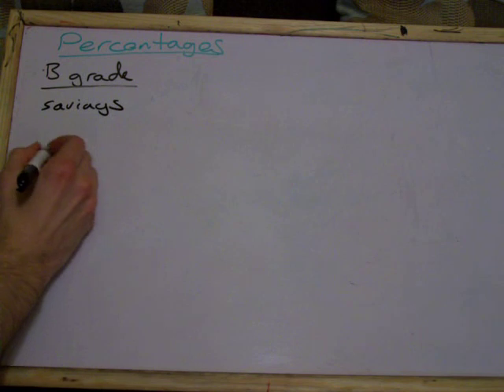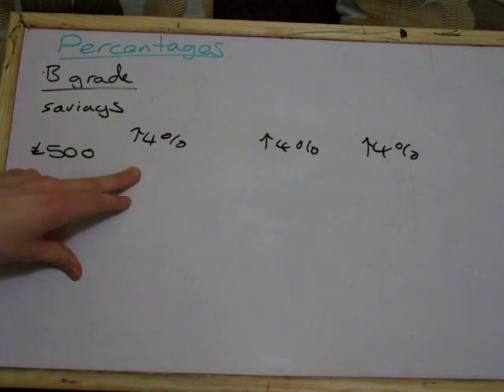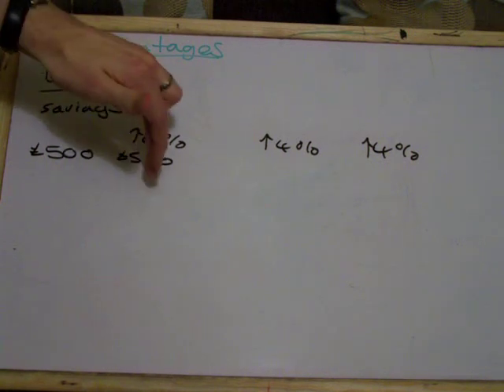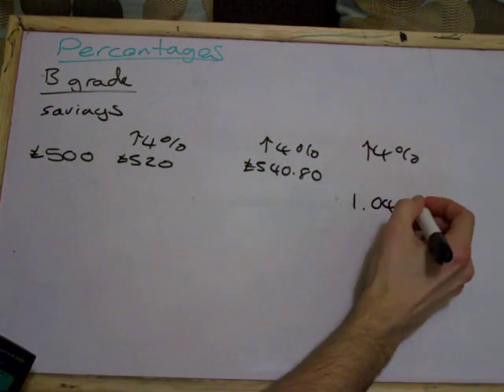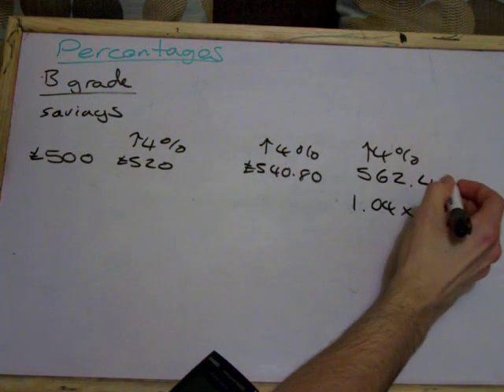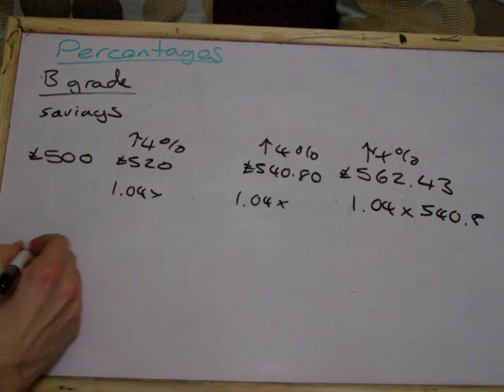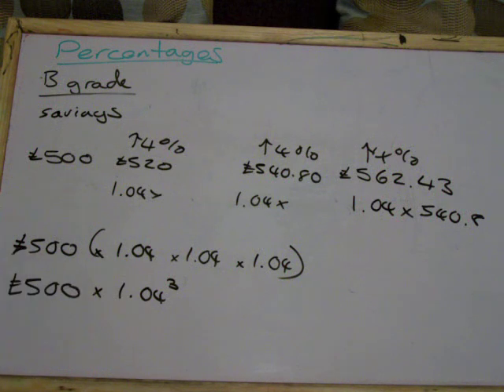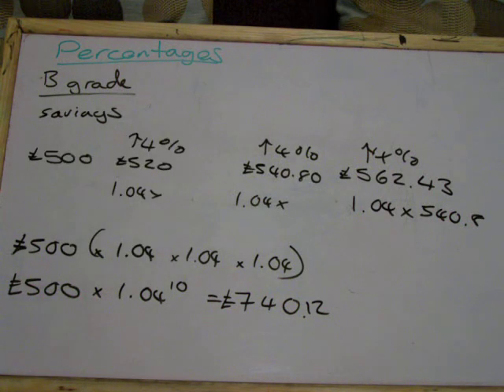137 Compound interest